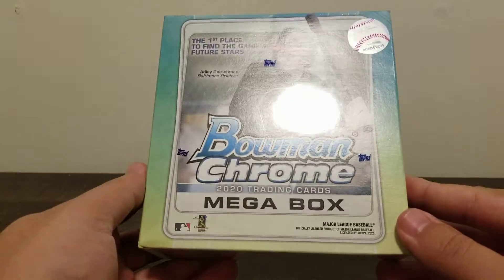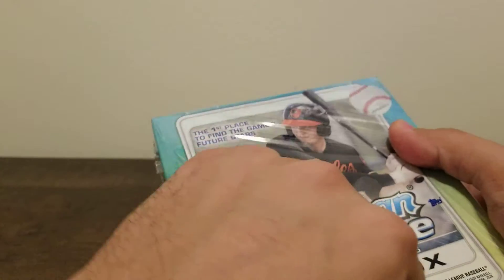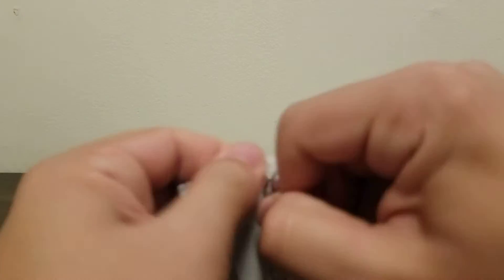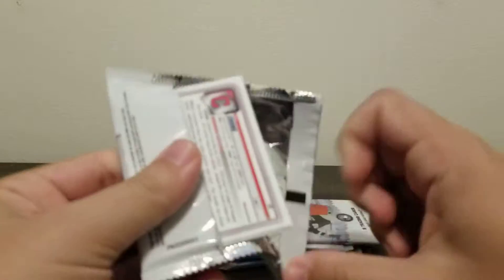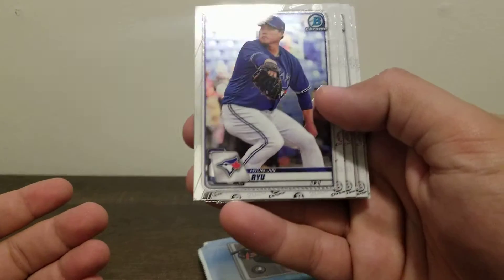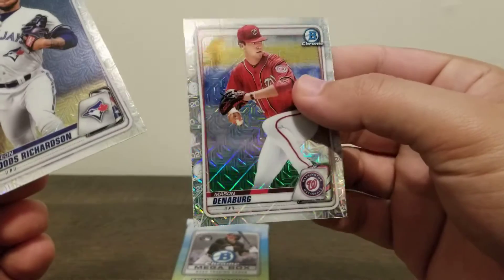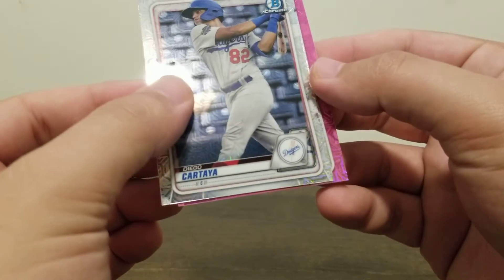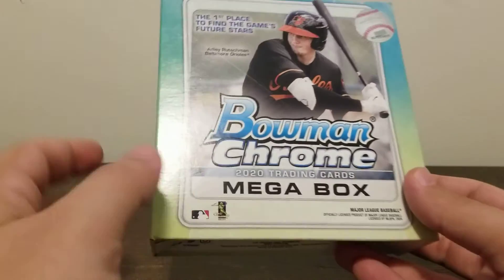2020 Bowman Chrome Mega Box #3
ebay store